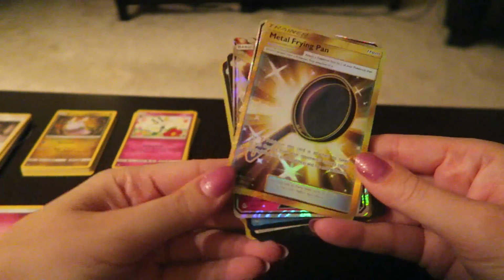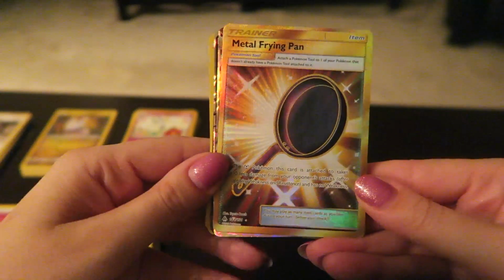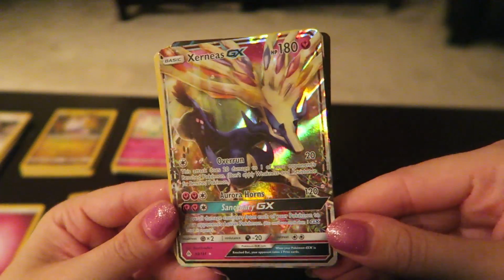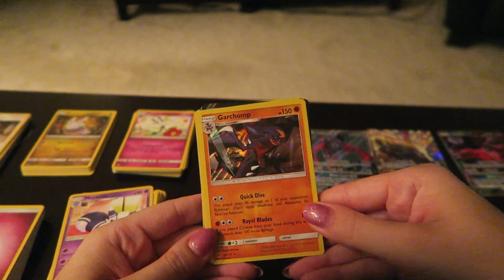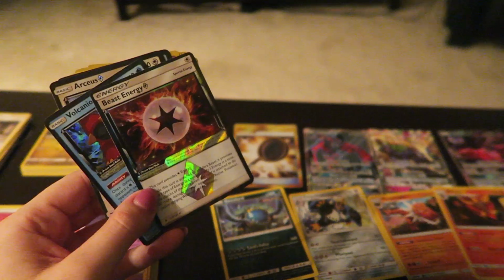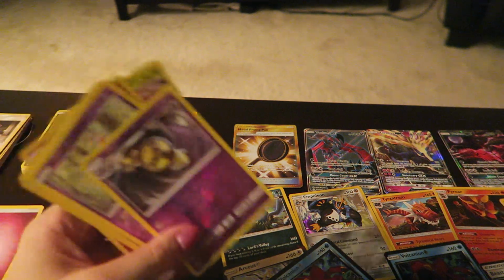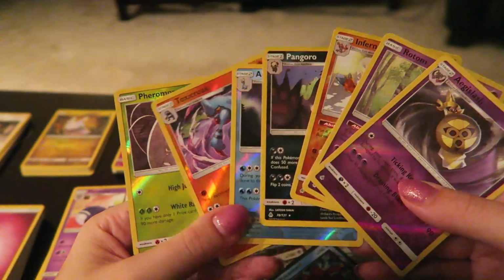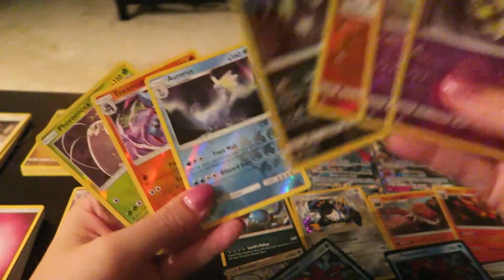Pokemon TCG ASMR! Best Cards in Forbidden Light Booster Box, Soft-Spoken Binaural Unboxing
Reviewing the best cards I got from the Forbidden Light Booster box, recorded with my 3Dio Binaural Mic for extra tingles! I ramble on for a while sorting all the cards we got in the booster box and at the end of the video I switch to no talking, just card sorting, and finally finger flutters to fade out the video. Halfway through, I turn off the camera for extra relaxation!